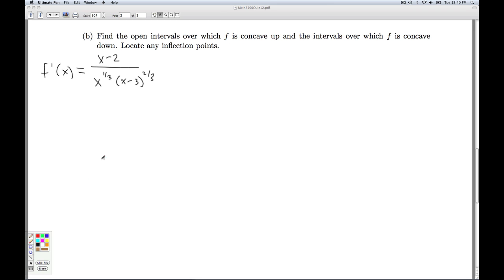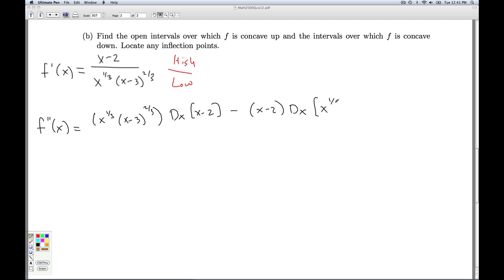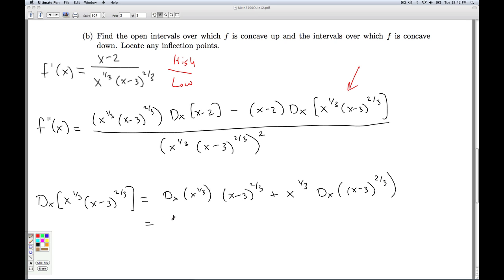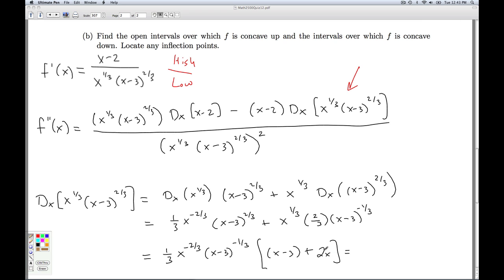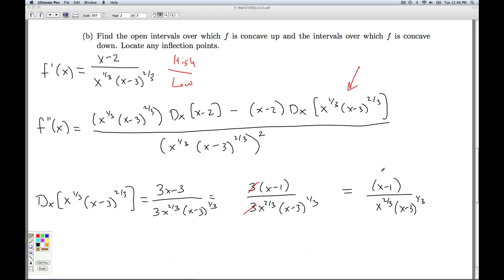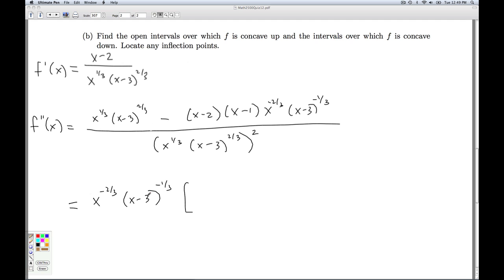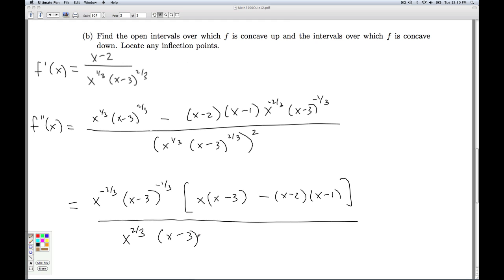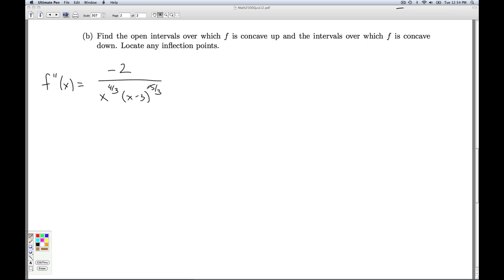Math 2500 Checkpoint Quiz 12 Part 03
We use the second derivative to determine the intervals over which a function is concave up and concave down.